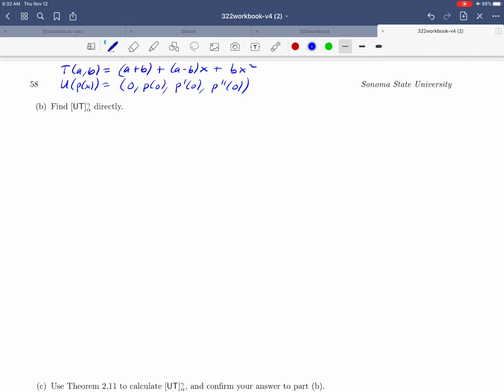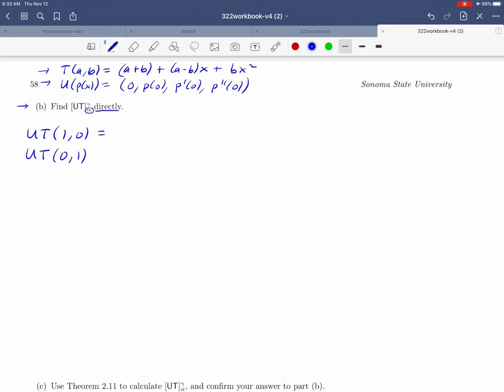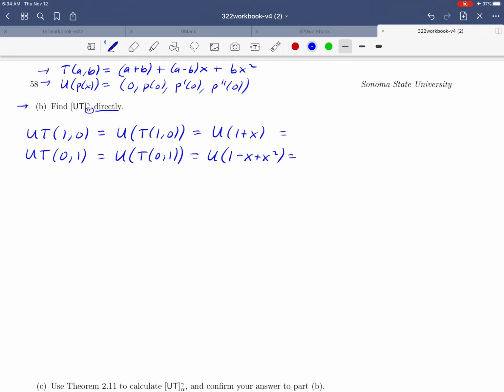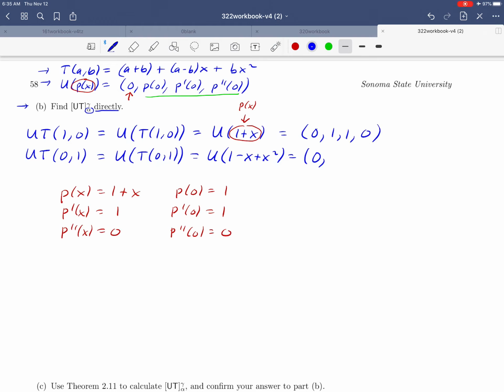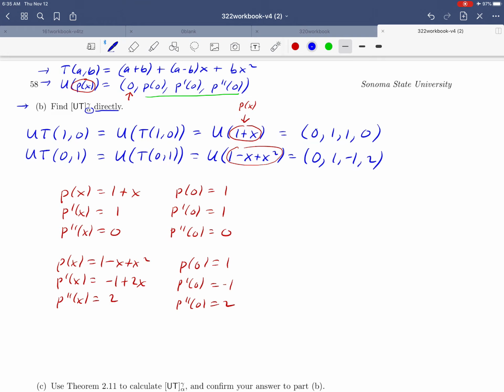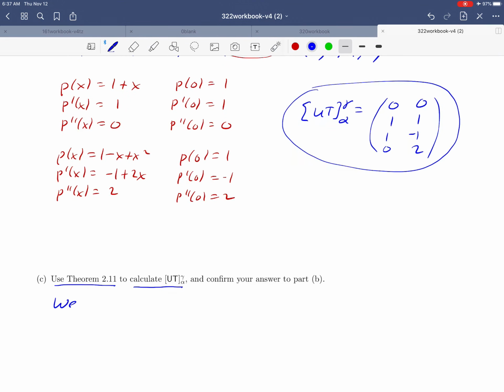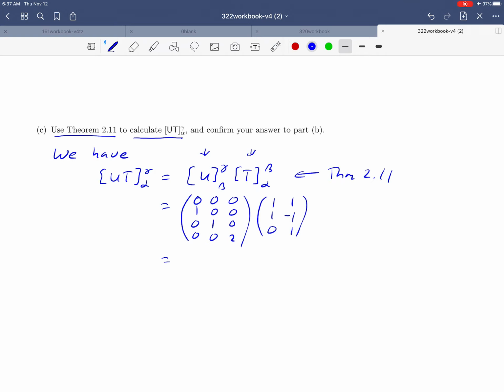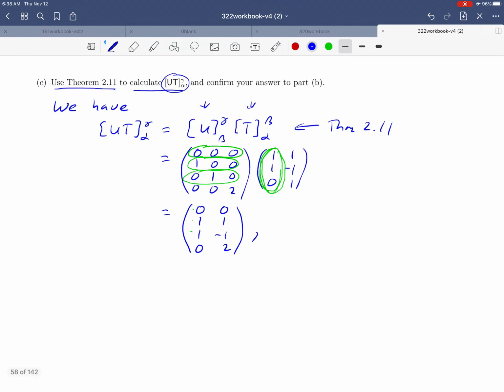Math 322 Section 2.3 Example 1b